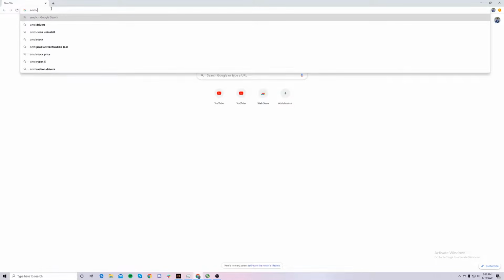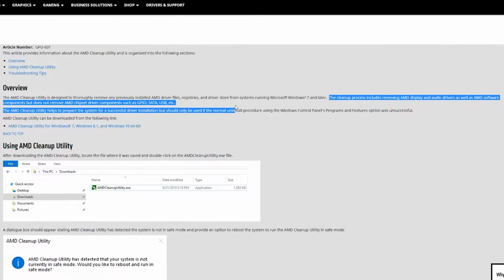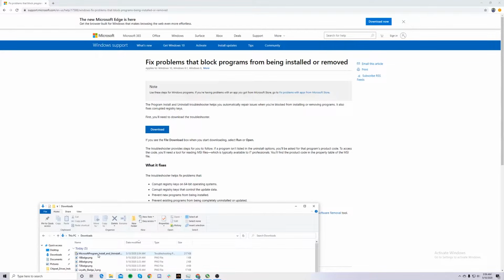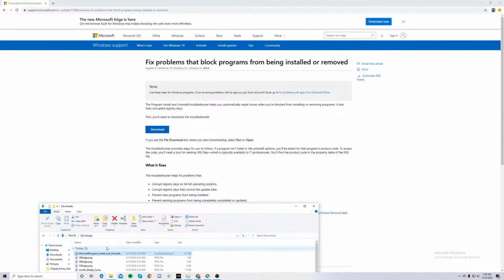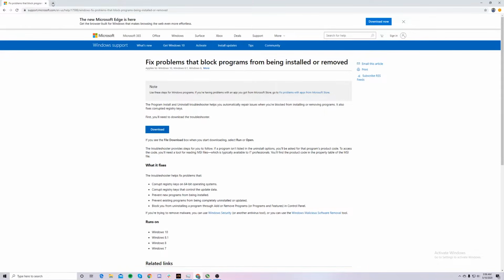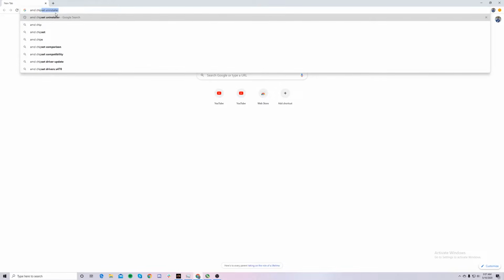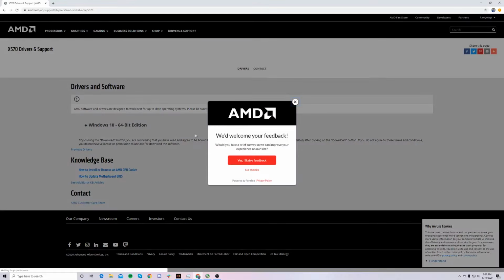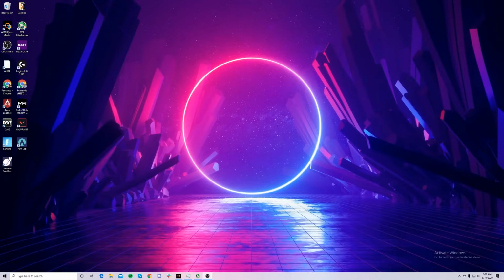How To Uninstall AMD Chipset Drivers CORRECTLY! (PCI, GPIO2, etc.)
This video will be going over the CORRECT way to uninstall AMD chip set drivers! I go through step by step and left a little surprise at the end for fun as well!!  IF ANY QUESTIONS PLEASE COMMENT!